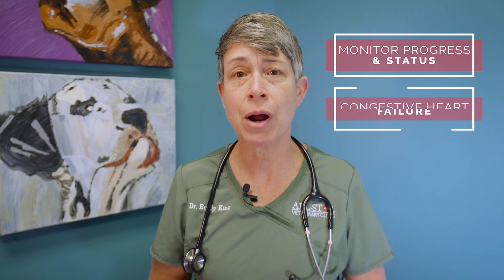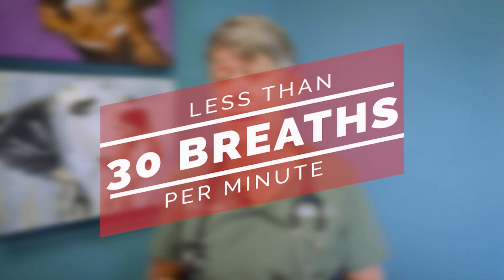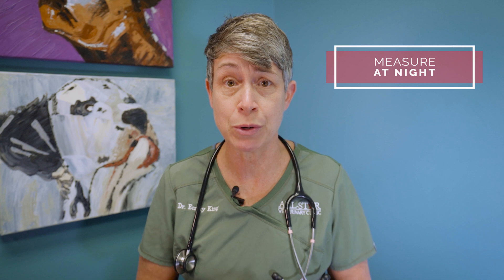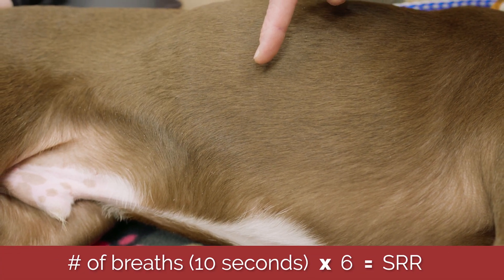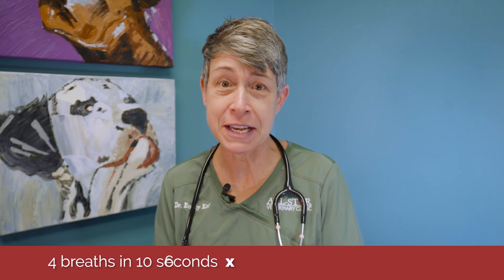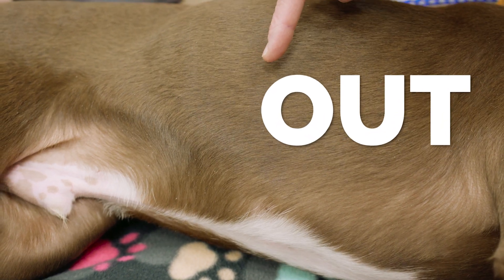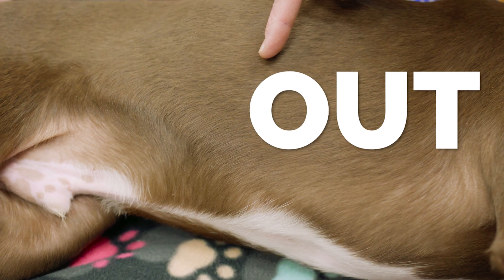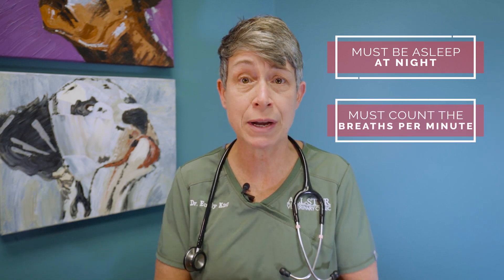HOW TO Take A SLEEPING RESPIRATORY RATE!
Dr. King goes in-depth on how to take a Sleeping Respiratory Rate! Why is it important? What's it used for? Learn these answers and more in this quick two minute informational video!

All-Star Twitter: @AllStarVet
All-Star Instagram: @All_Star_Veterinary_Clinic